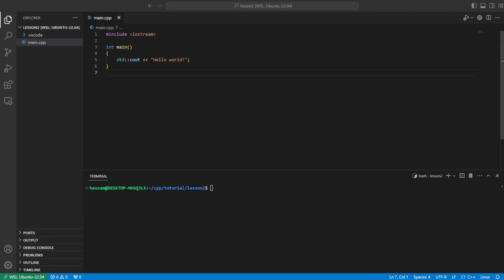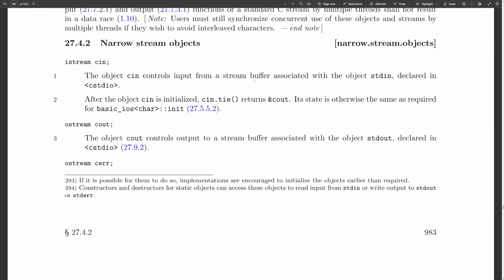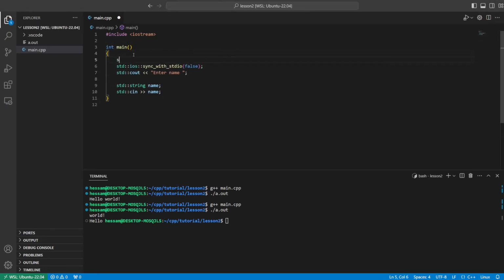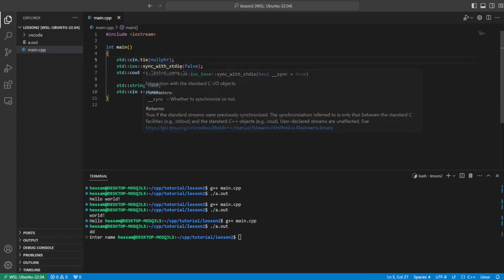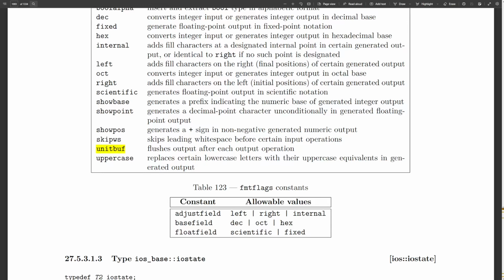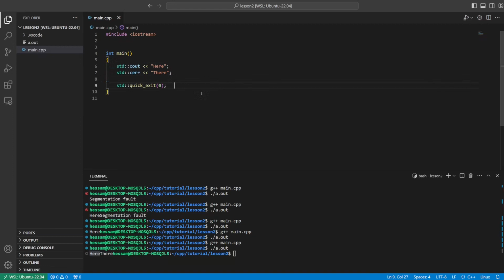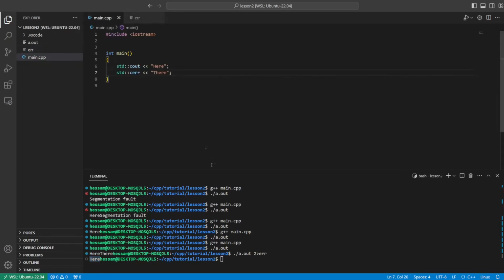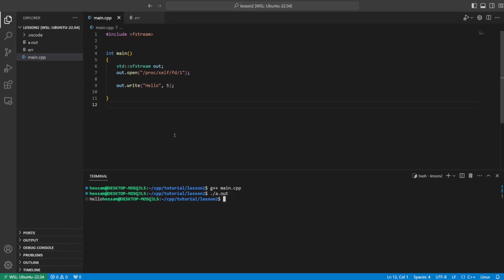Deeper look at stdin, stdout and stderr - Episode 2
In this video we dive deep inside different ways we can input and output to and from out program. We have a look at stdin, stdout and stderr.